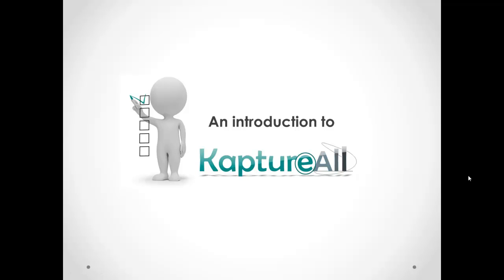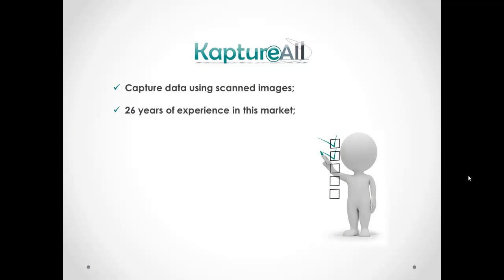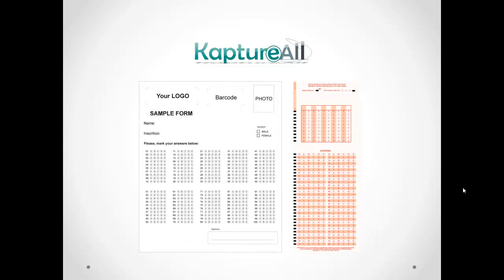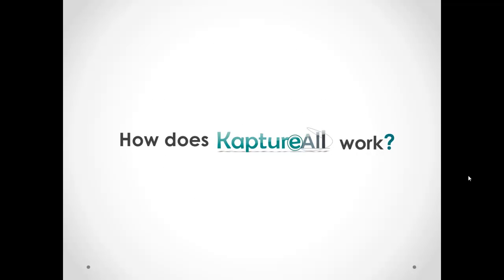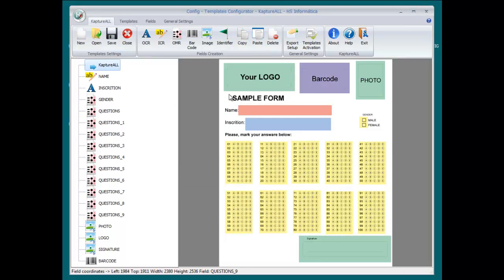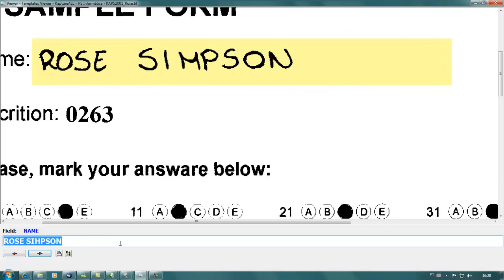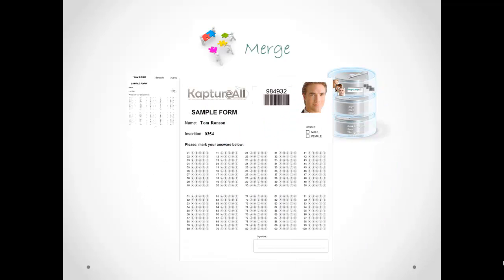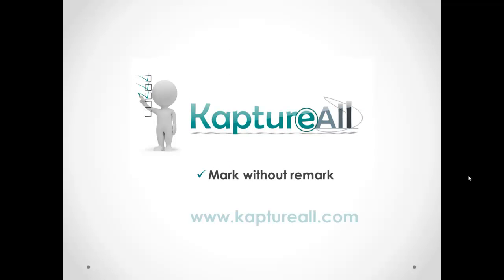KaptureALL - Mark without remark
An Introduction to KaptureAll data capture software . A briefing of how the program works.